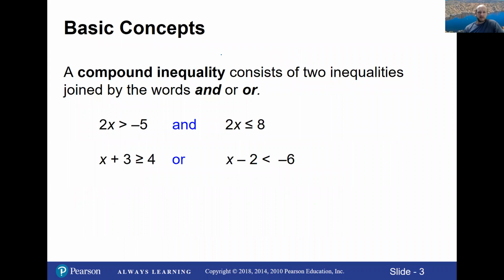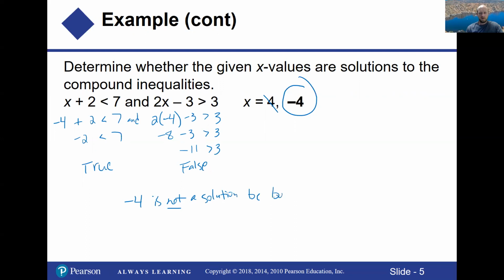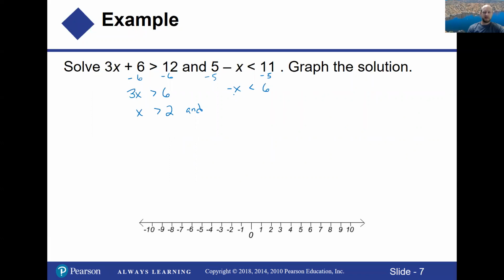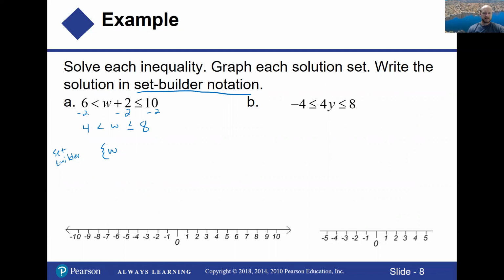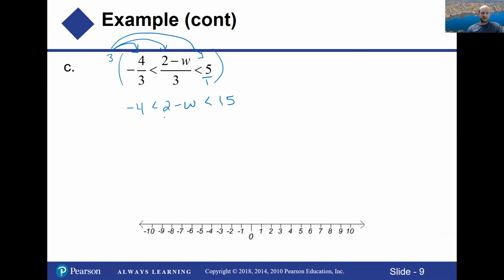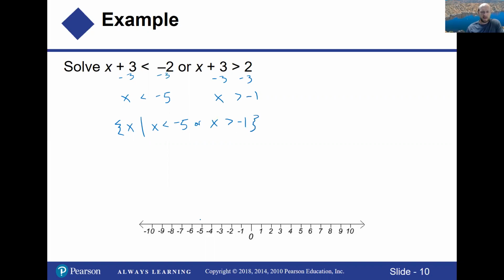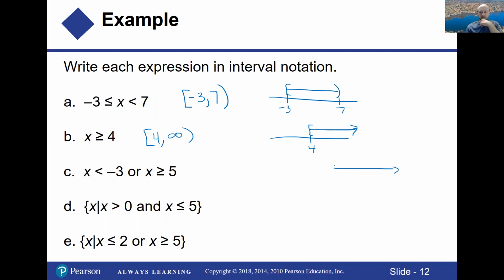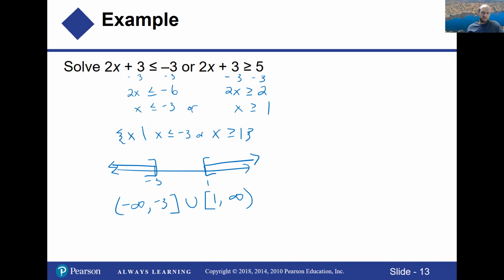YC - Intermediate Algebra - Section 8.3 Lecture